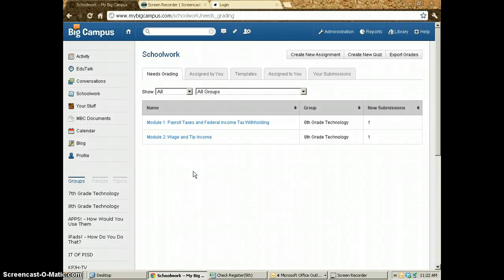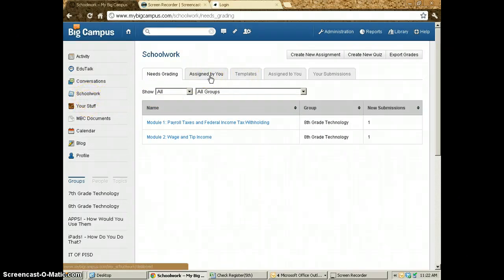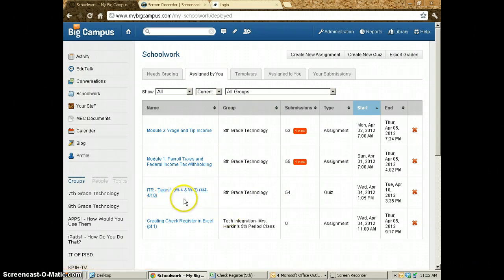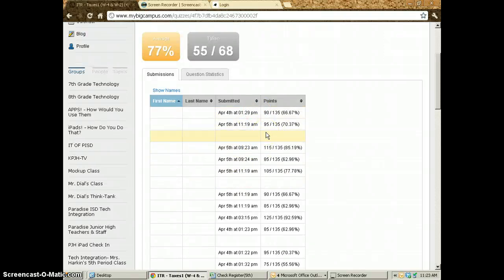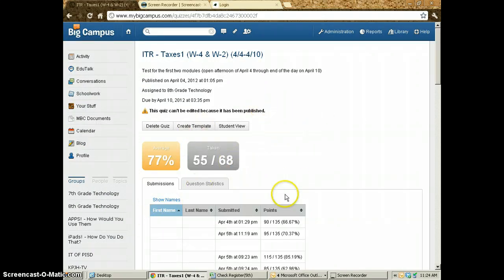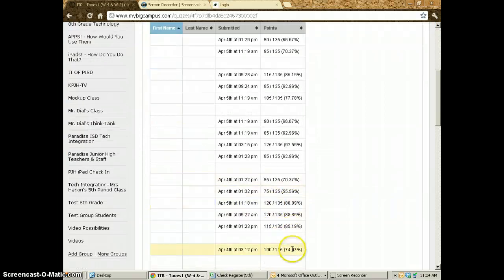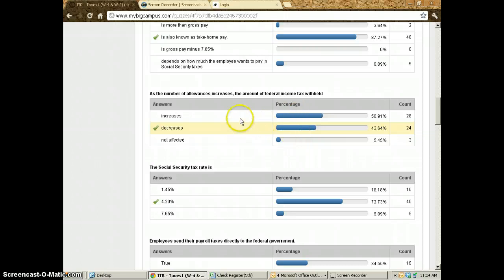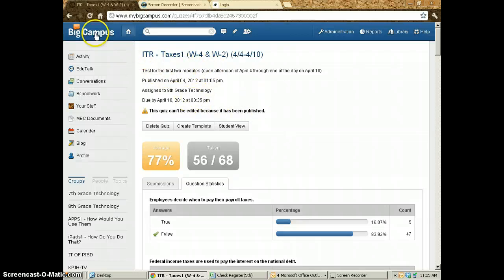Grading Quizes on MBC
Quizes MBC